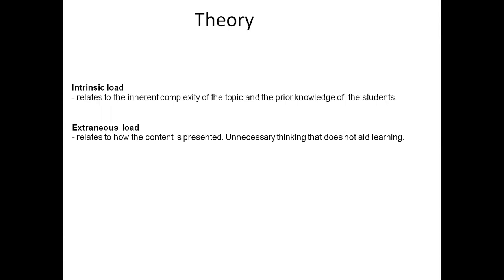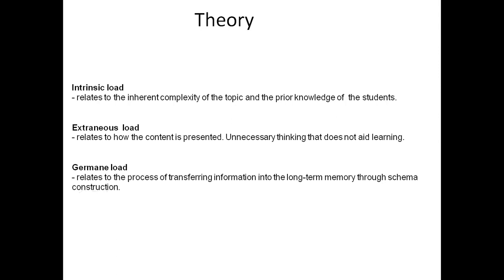Cognitive Load Theory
Created by Morgane Laurens